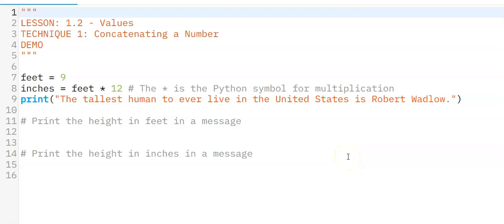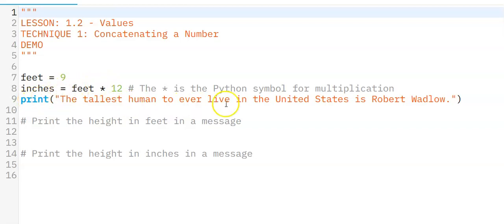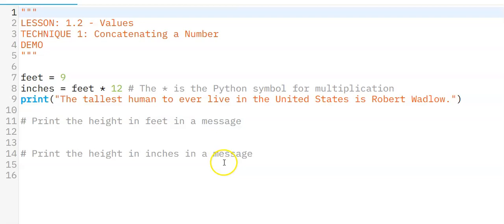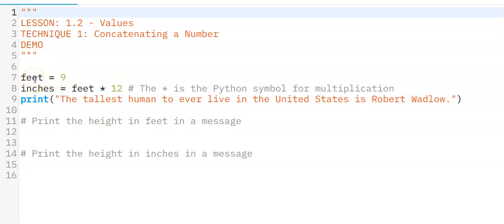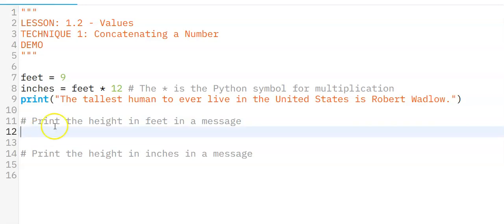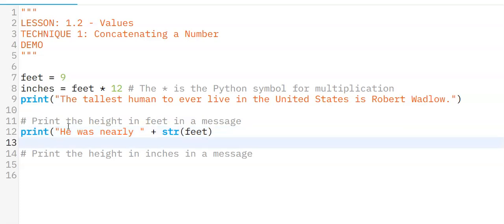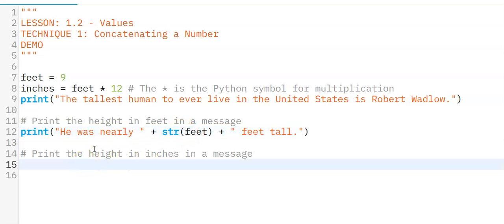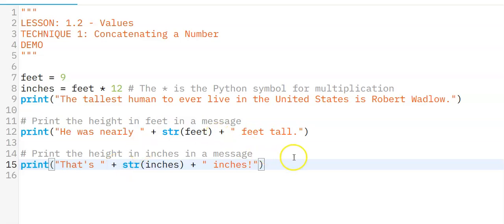Lesson 1 2 Concatenating a Number